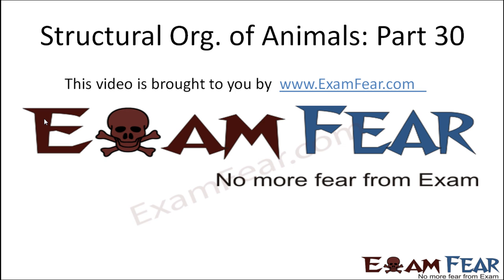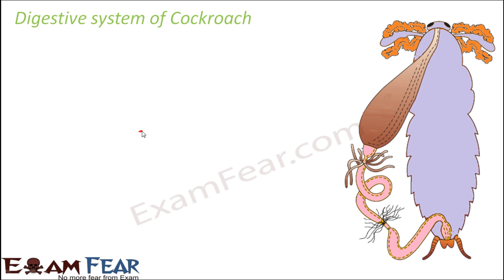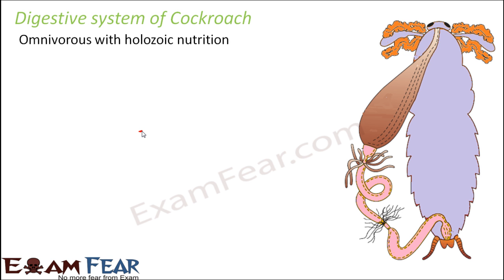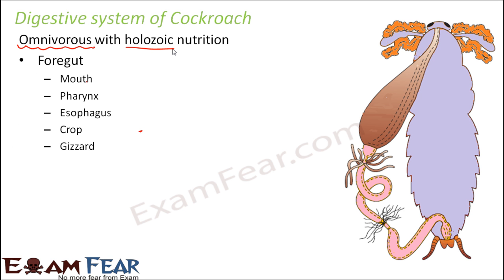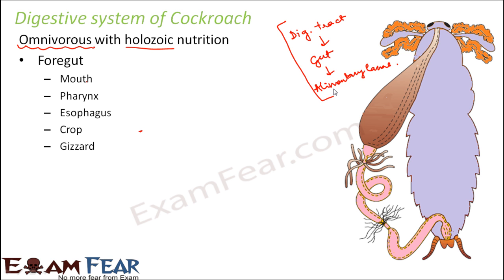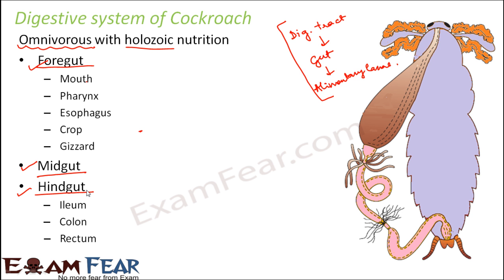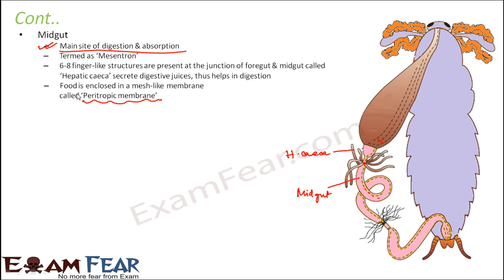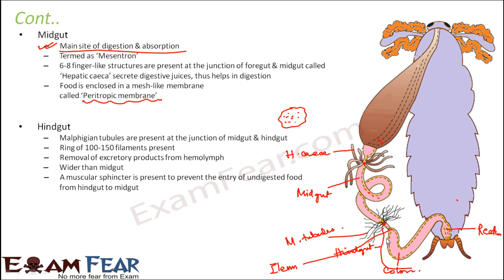Biology Structural Organization Animals part 30 (cockroach: Digestive System) CBSE class 11 XI